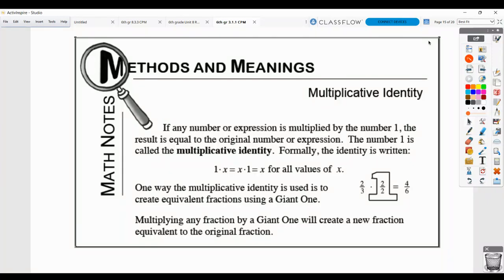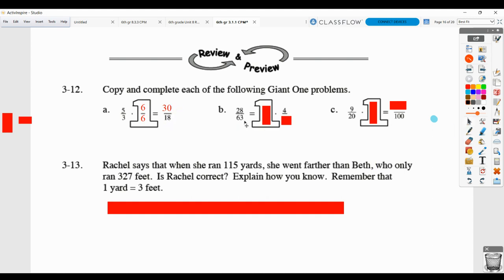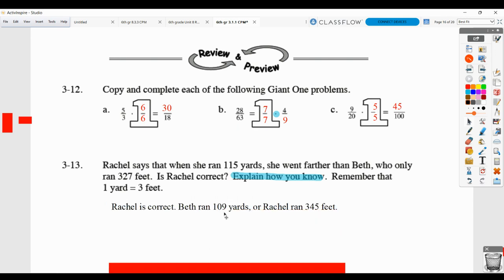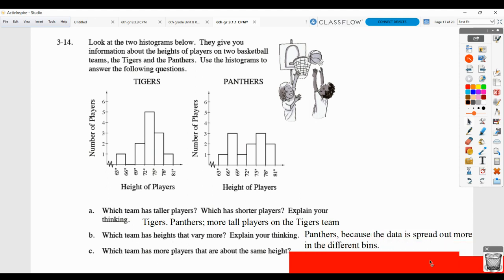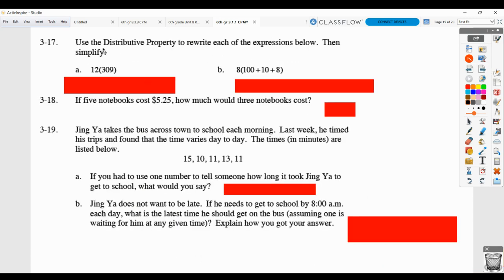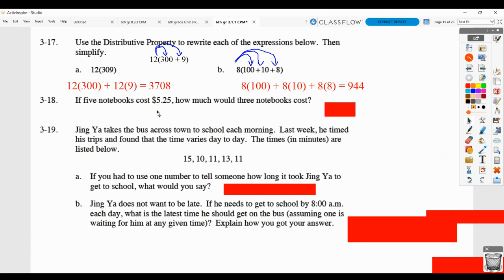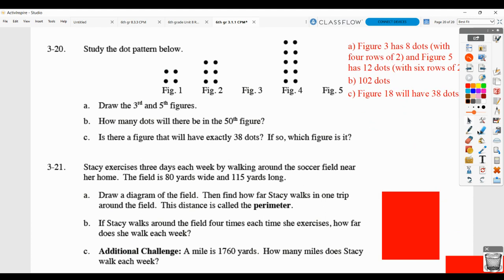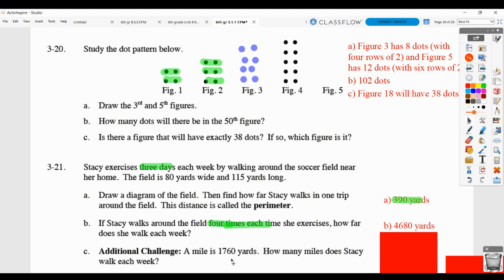6th gr 3.1.1 CPM HW Correcting Video Core Connections 1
6th gr 3.1.1 CPM Homework Correcting Video Core Connections 1